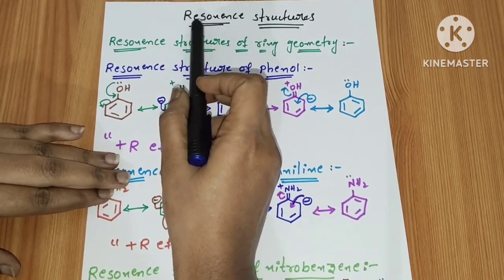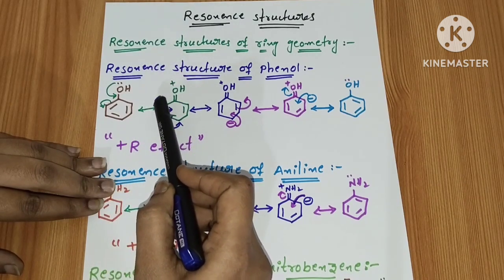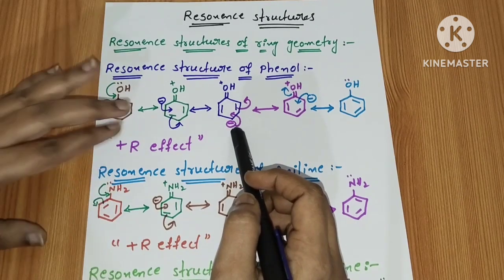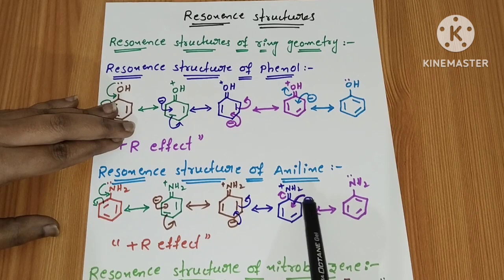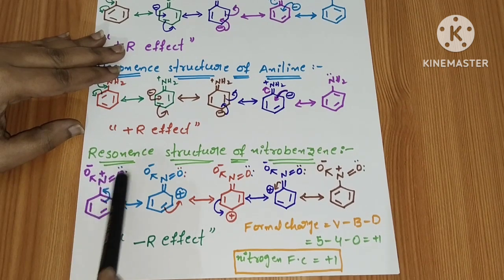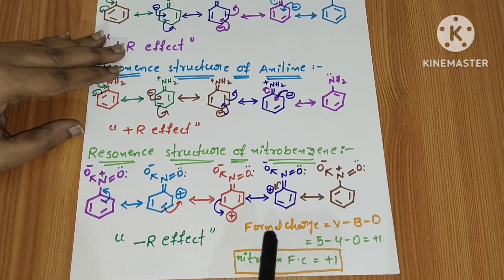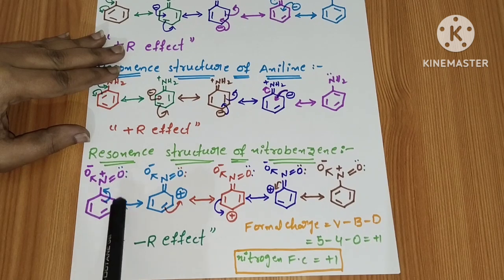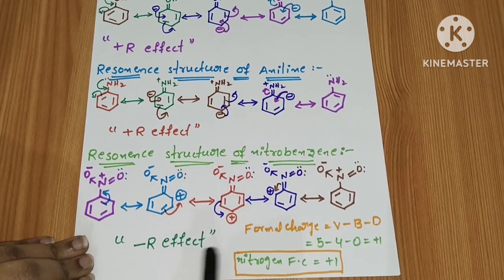RESONENCE STRUCTURES part-2 chemical bonding